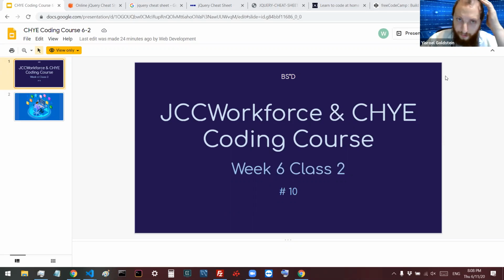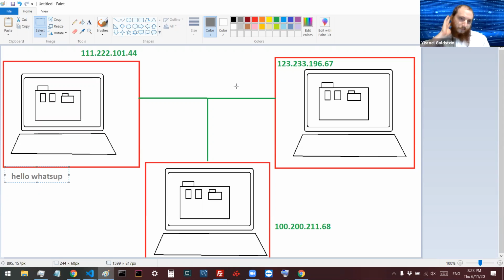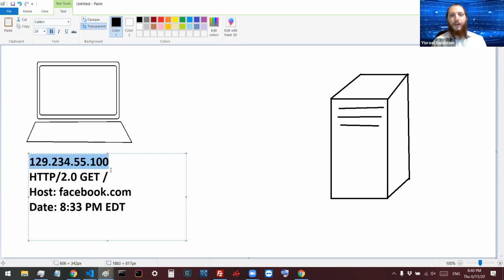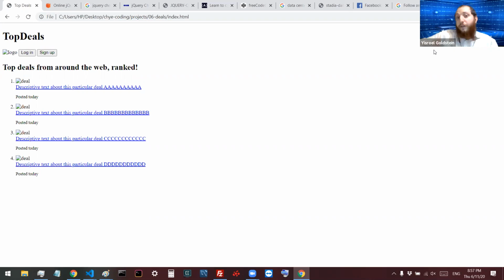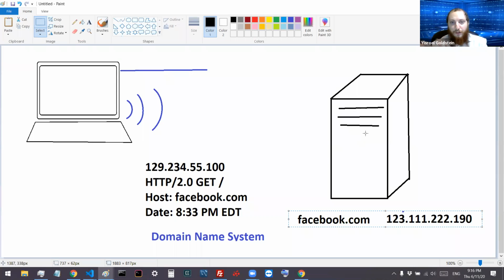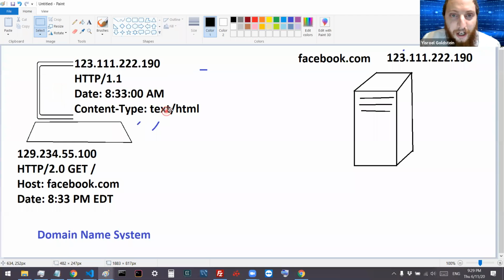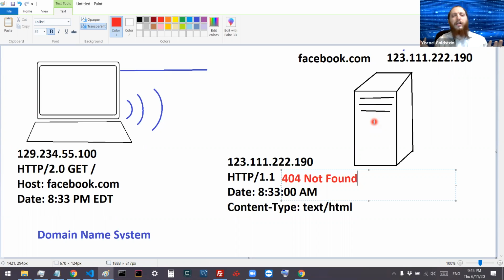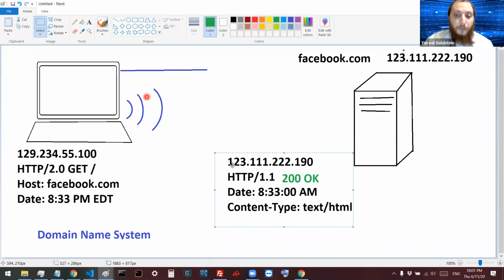Coding and Programming 6.11.20 Video